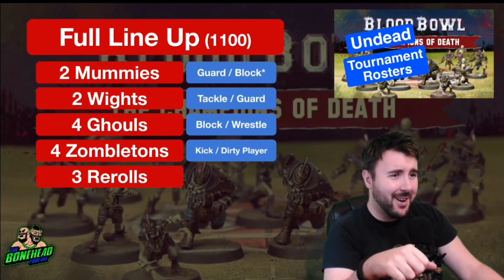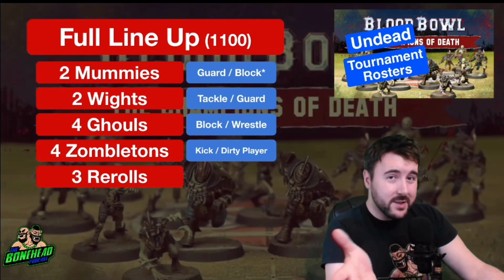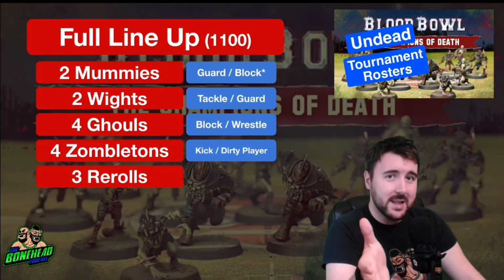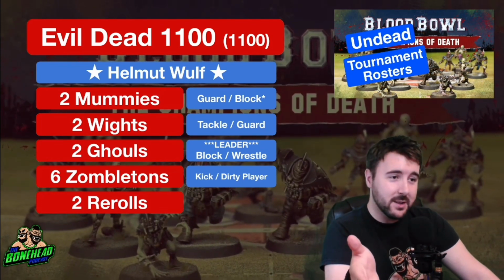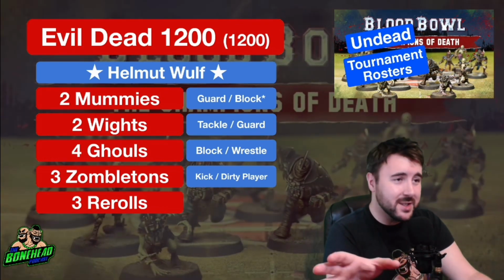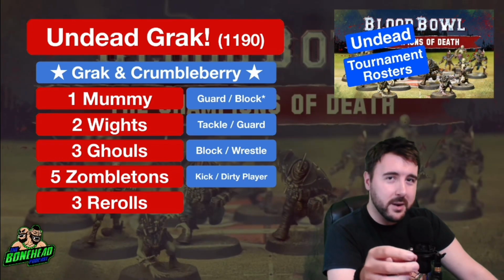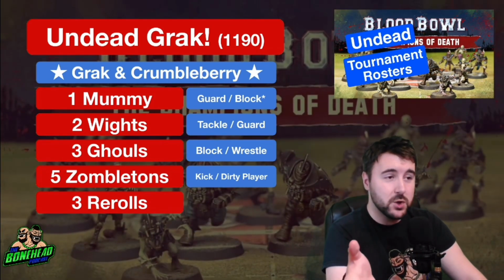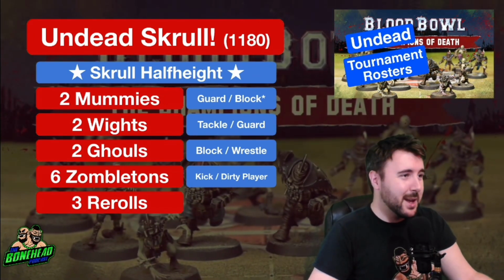Undead Tournament Rosters - Blood Bowl 2020 Tournament Talk (Bonehead Podcast)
Welcome to Tournament Talk!

We’re looking in detail at some of the best Tournament Rosters for Blood Bowl 2020, at some of the most often used values - 1100 and 1200!